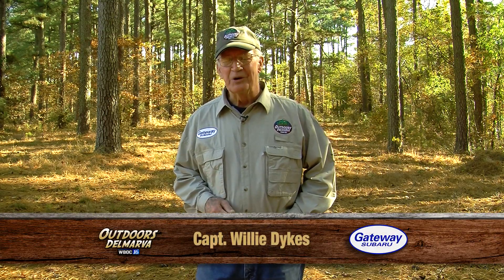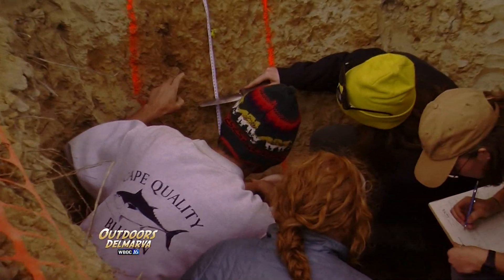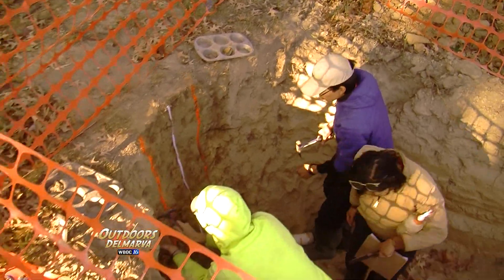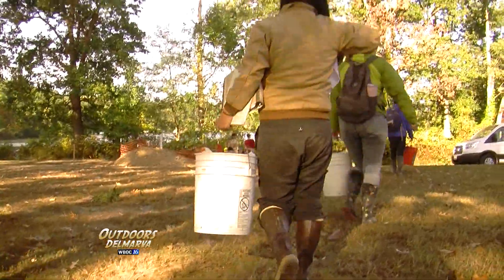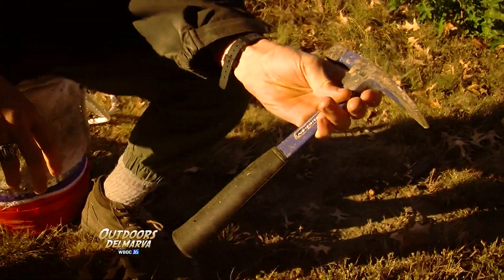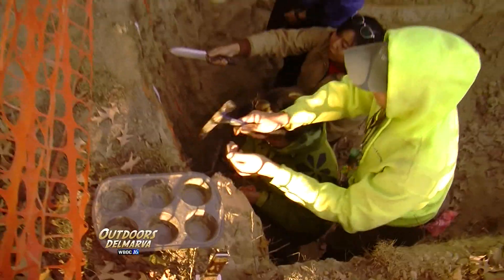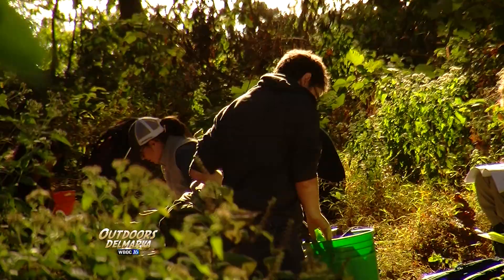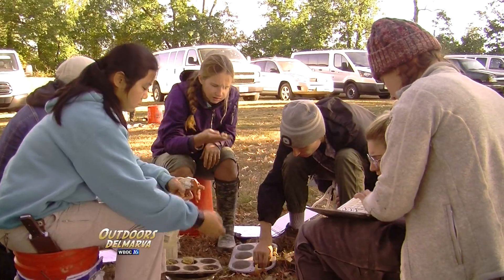Outdoors Delmarva: 2019 Northeast Regional Soil Judging Contest.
We cover a lot of outdoors contests here on the show, but we've never been to anything like this, where the competition starts at ground level, and dirt is a four letter word!   16 teams from 10 universities recently competed to see who has the sharpest skills when it comes to analyzing the very ground we walk on.  Will the defending National Champions from the University of Maryland have what it takes to make it to the championship once again?